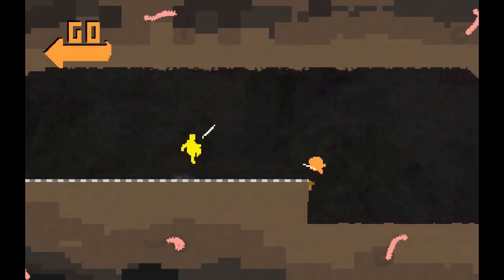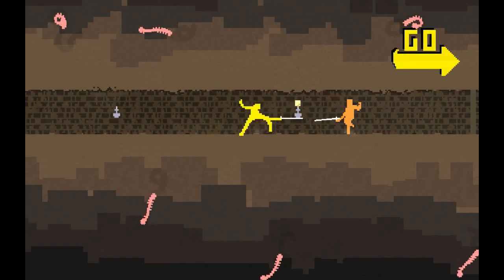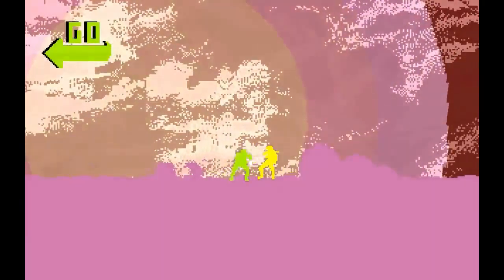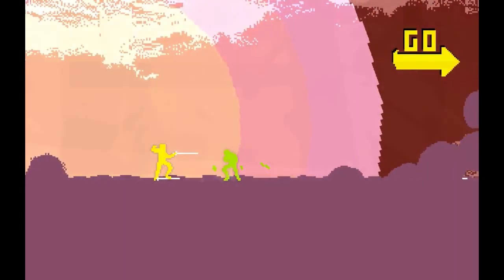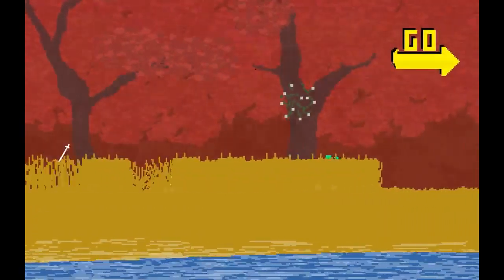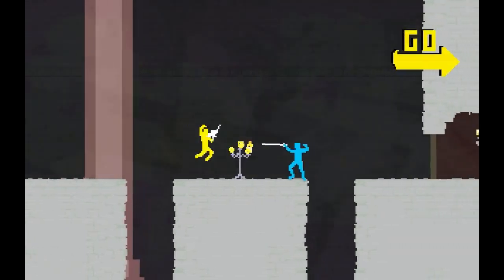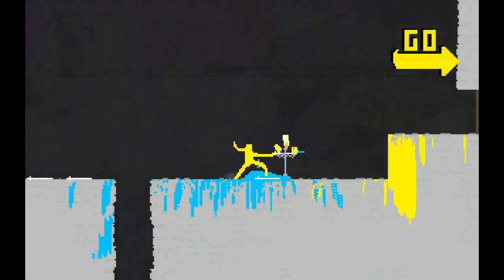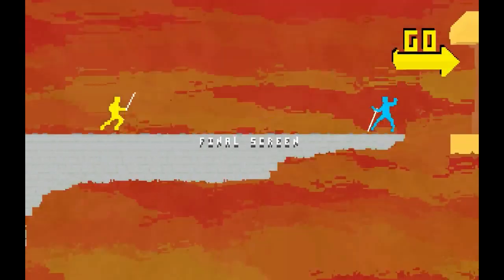Steam Bin : Episode 003 : Nidhogg Noob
Welcome to Steam Bin! A video series where I play and review random games from my vast Steam library.